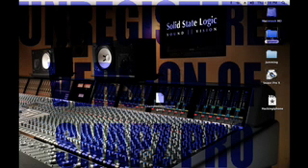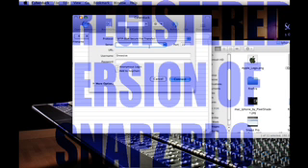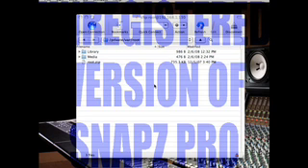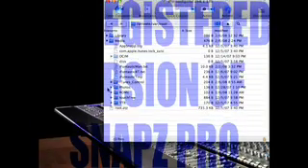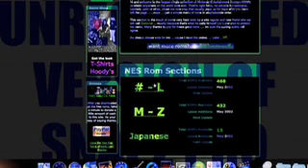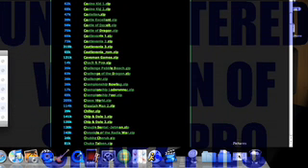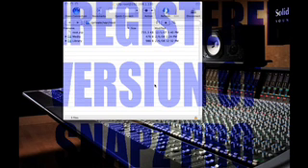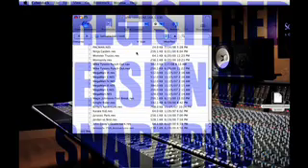HOW TO: Add NES Emulator games to your iPhone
if you have any questions or requests -- please message me.